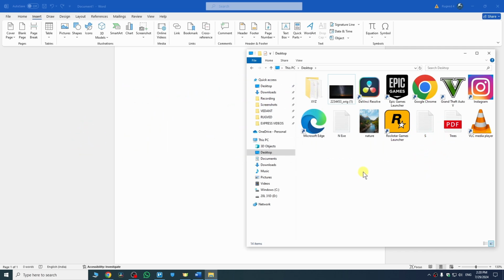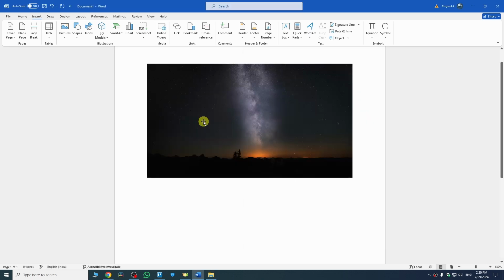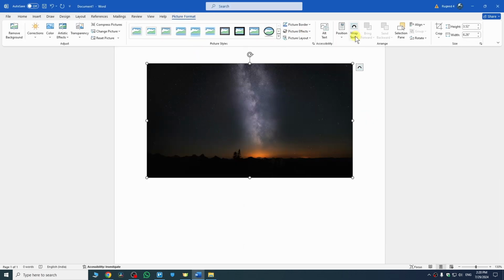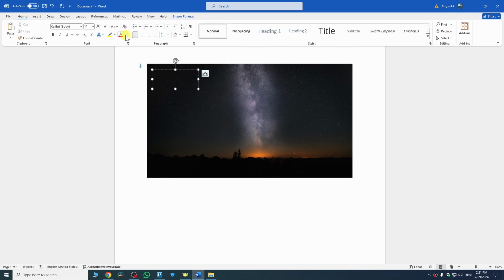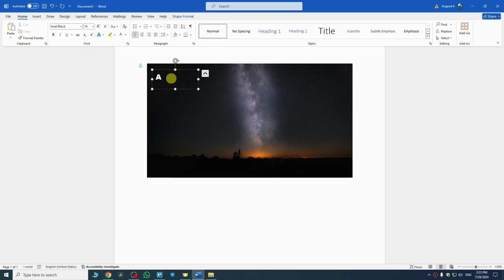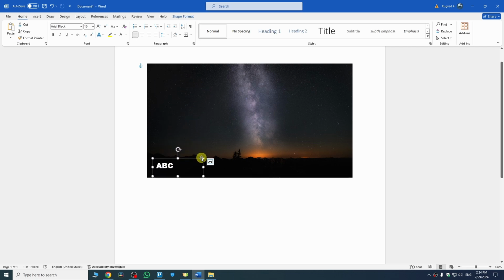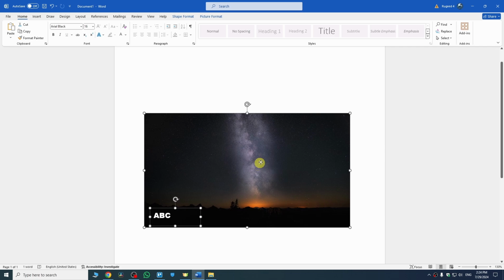How To Write On A Picture In Word (Best Way)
How To Write On A Picture In Word

In this how to write on a picture in microsoft word tutorial, we'll learn about type text over picture in microsoft word.